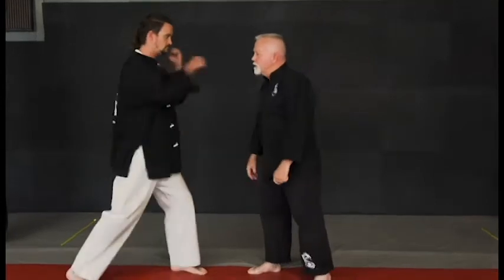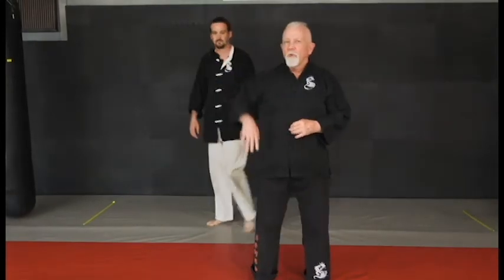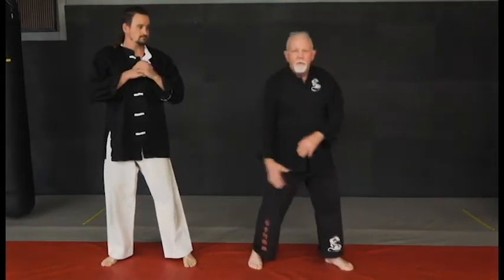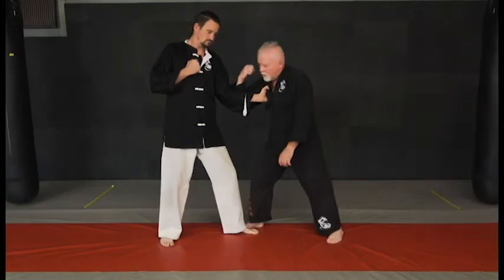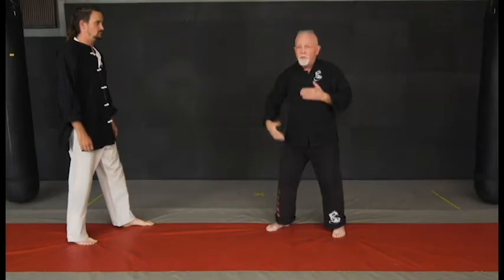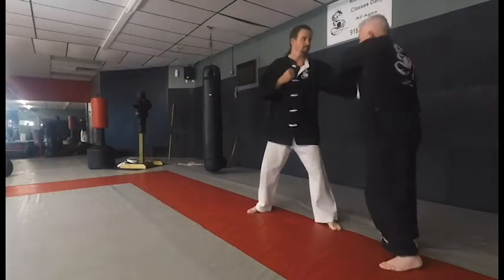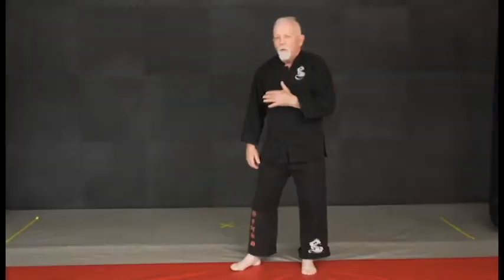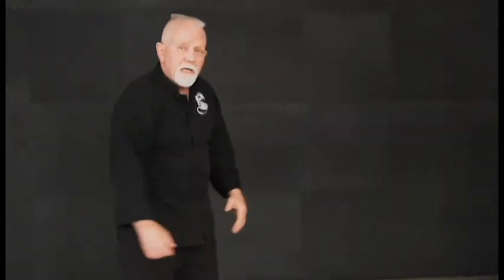San Soo lesson 1-3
The first three lessons we teach from the Master Bill Hulsey curriculum.